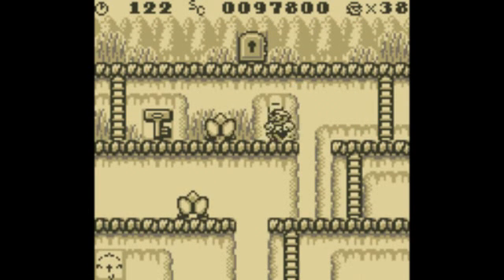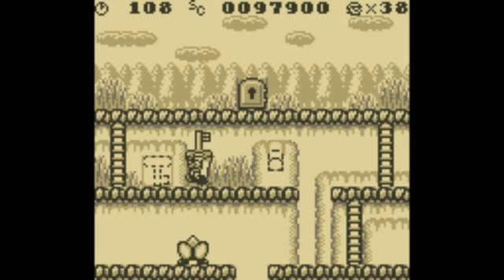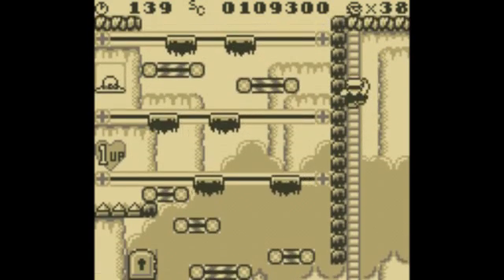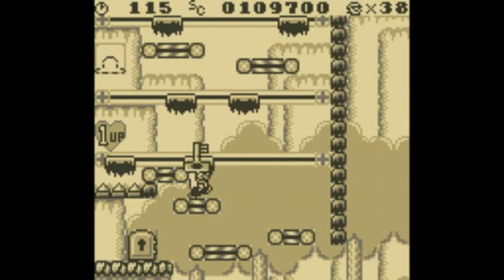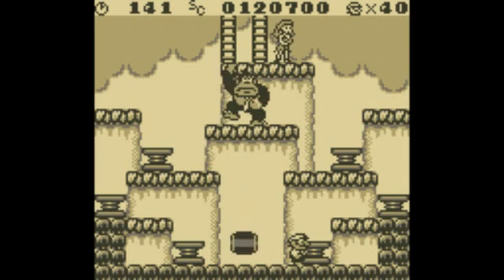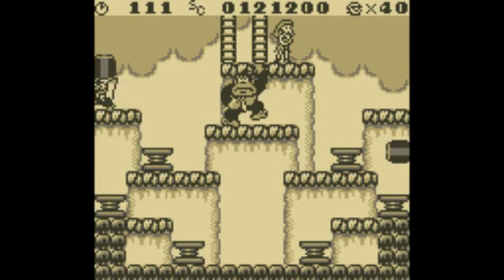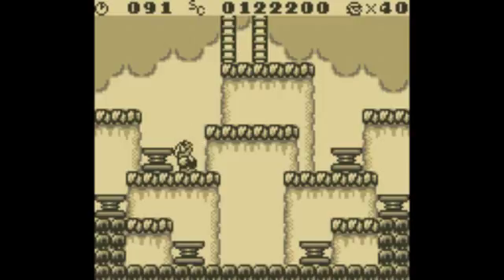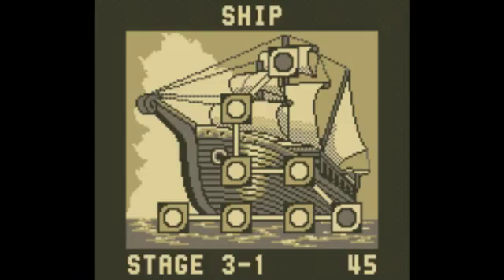Let's Play Donkey Kong For Gameboy Part 6 (Levels 2-9 thru 2-12) Old Fuch Gaming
Old Fuch gaming presents a let's play of Donkey Kong for the Gameboy. Part 6 Levels 2-9 thru 2-12